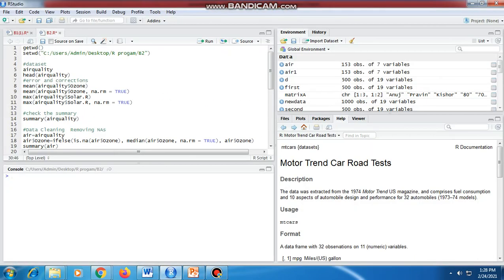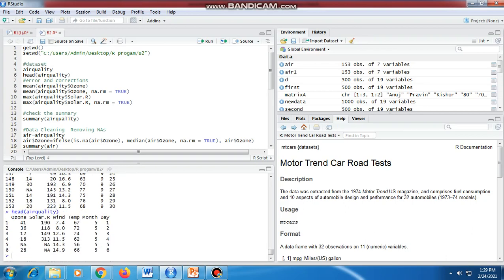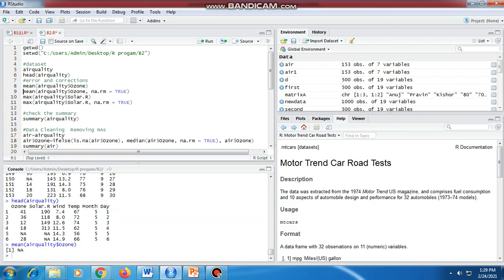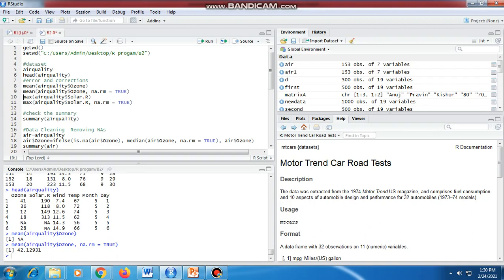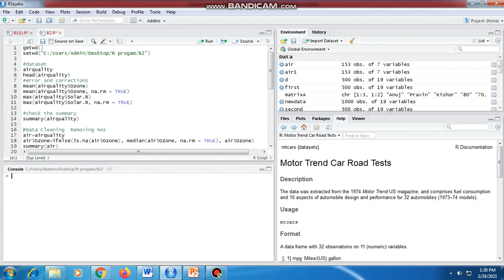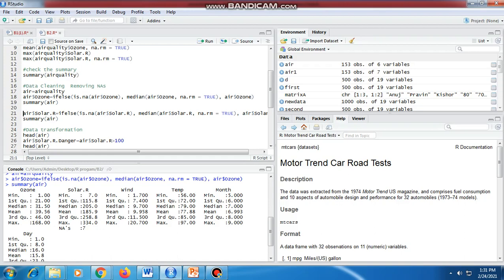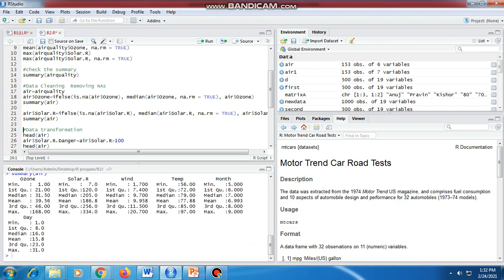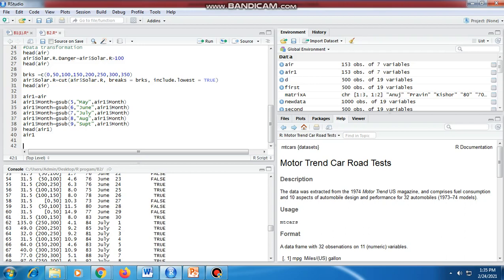Operation on dataset in r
Prepared By: Mrs.Anuja Phapale
Assistant Professor,
Information Technology,
Subject:  Data science and Big data Analytics - TE -IT
Description: Operation on Dataset in R part II